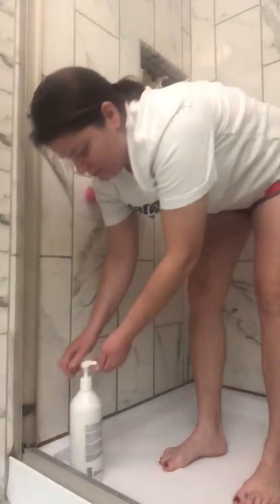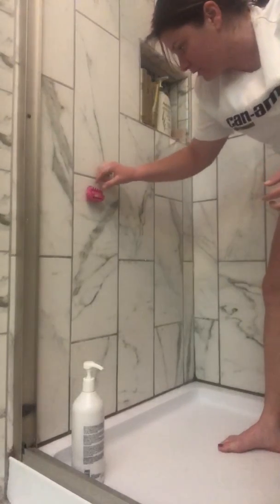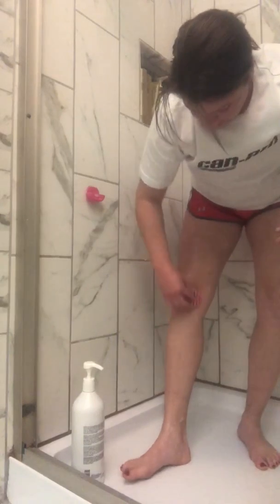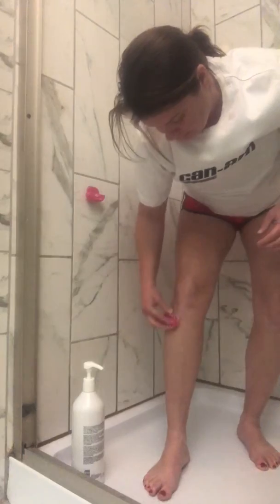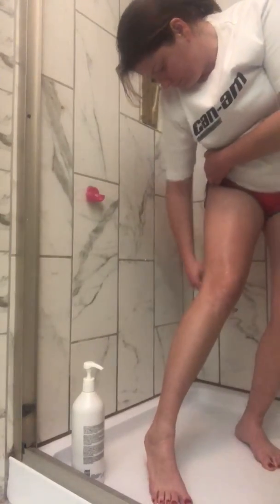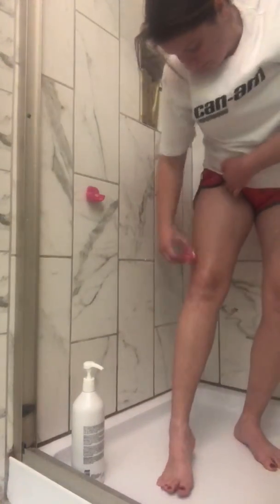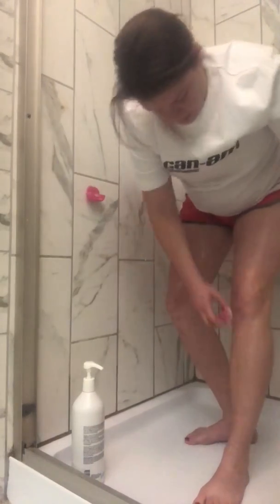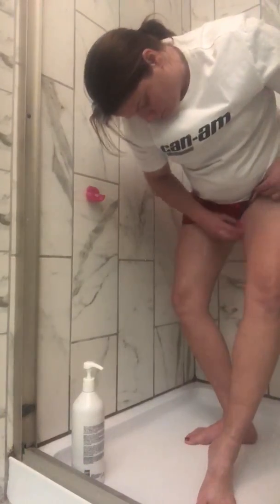How To Quickly Shave Your Legs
The OmniShaver can give close, smooth and no stubble shaves. It can "self clean" meaning it reduces the need to rinse during your shave. It can also "self sharpen" during your shave while moving the razors backwards and forwards on your skin like stropping a straight razor.